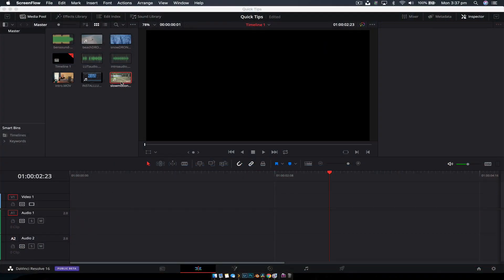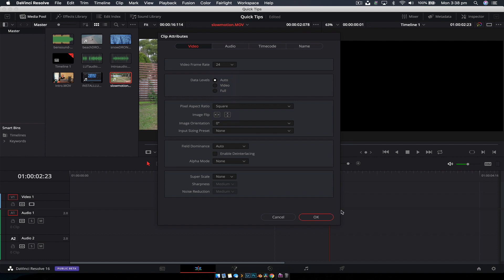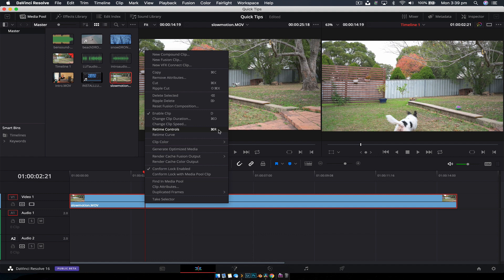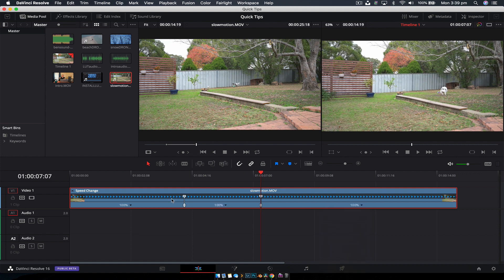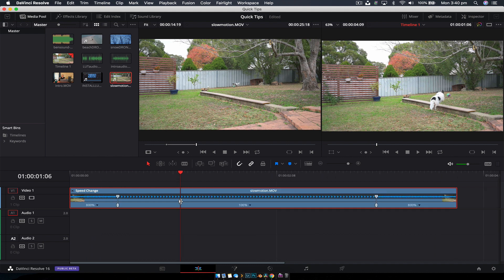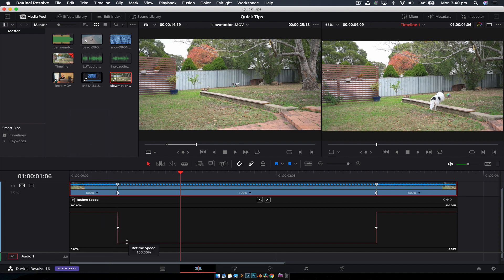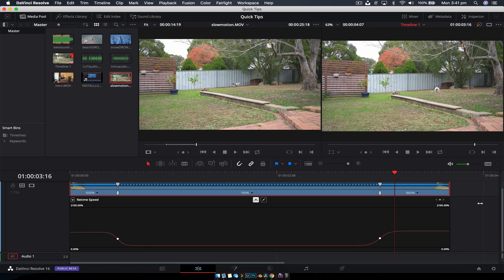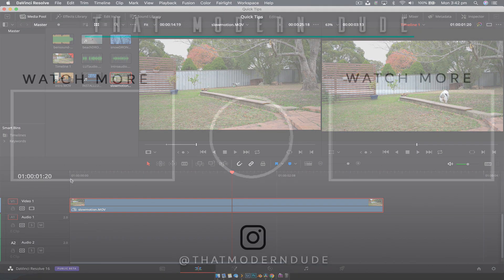How to Speed Ramp in Davinci Resolve